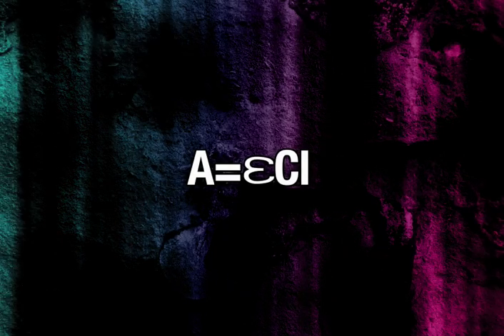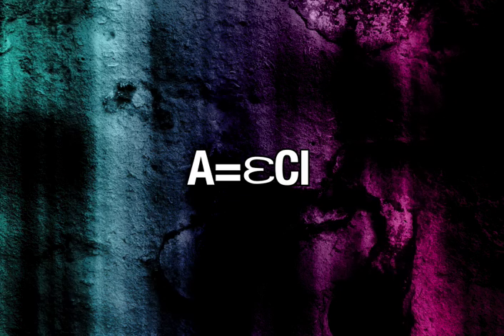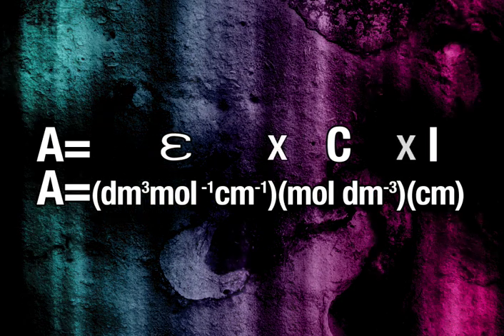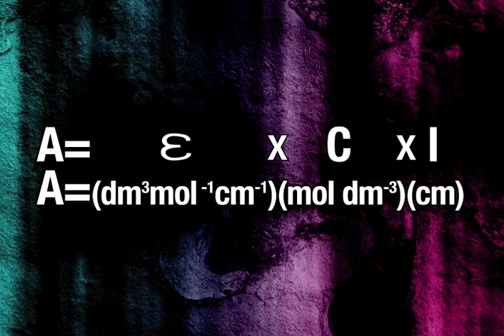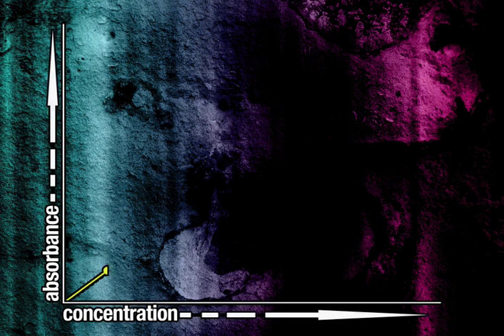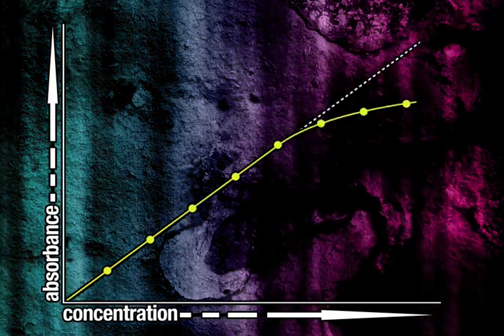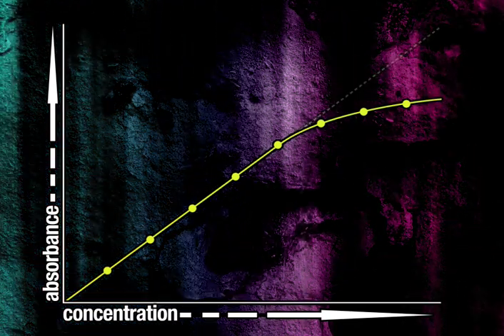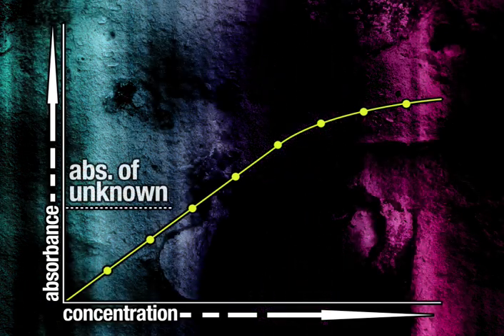Beer Lambert Law